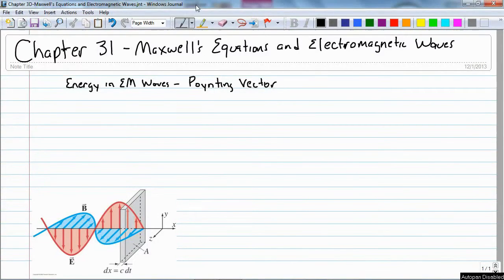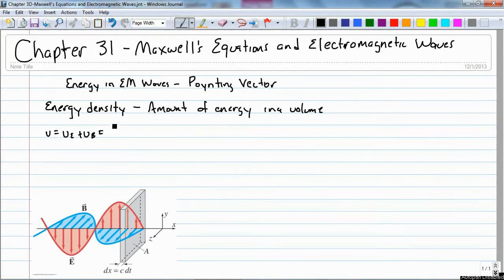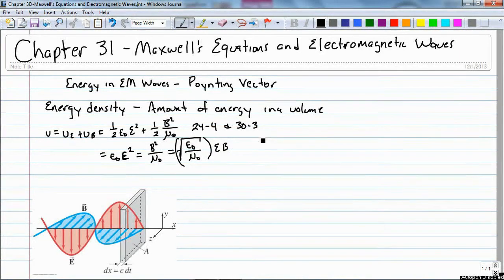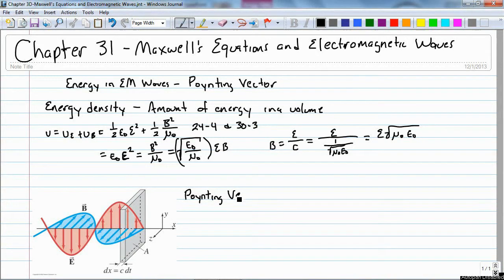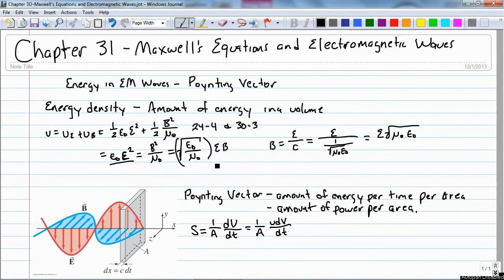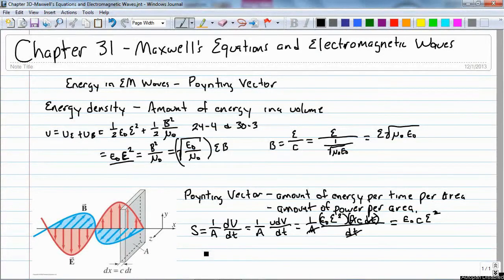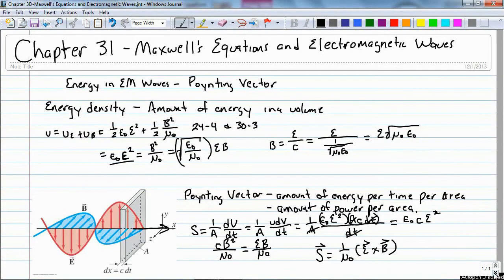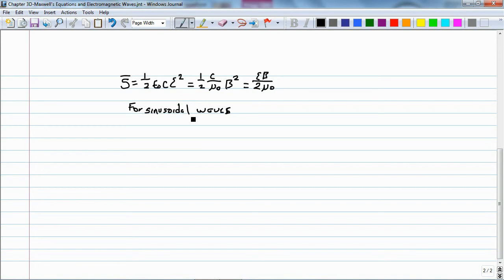1611 Chapter 31 Maxwell's Equations and Electromagnetic Waves Energy in EM Waves Poynting Vector